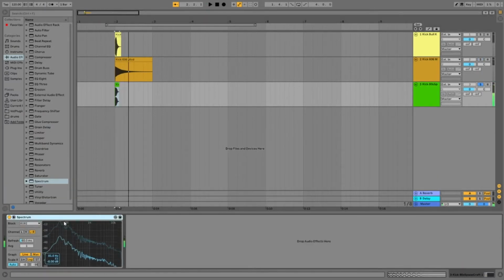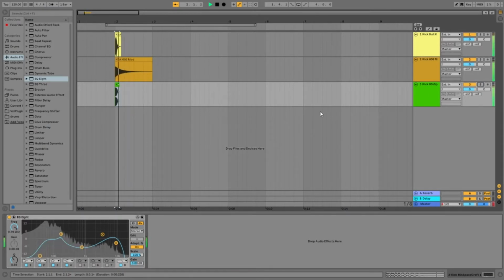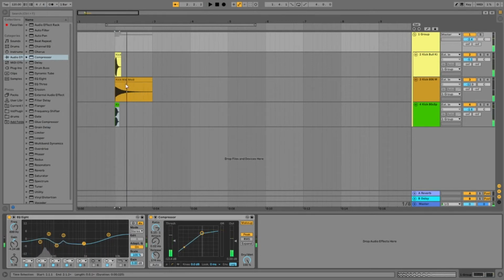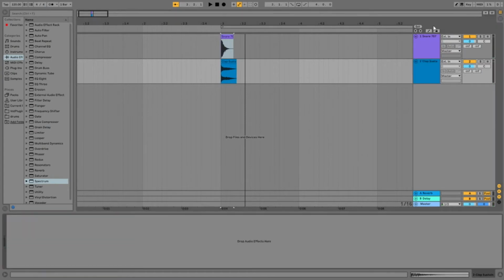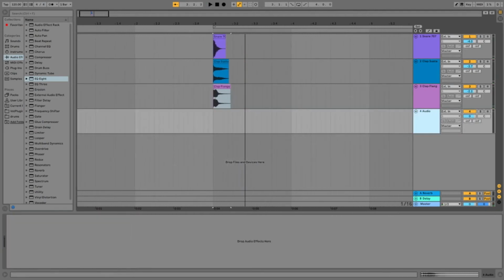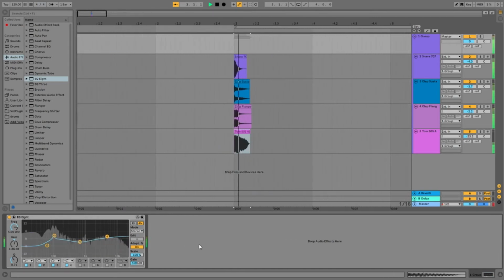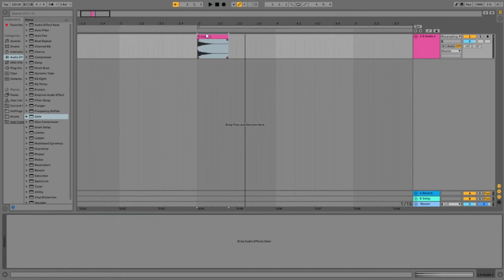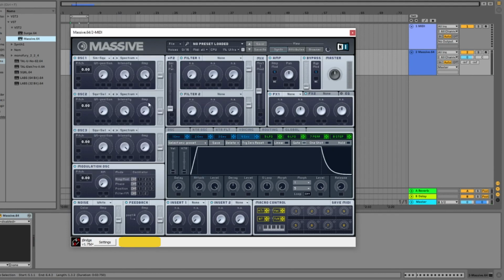Custom Kicks and Snares Sound Design Tutorial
---VIDEO CONTENTS---

00:00 - Intro

00:15 - Layering Kick Samples

03:00 - Editing Kick Samples

06:10 - Grouping Layered Kicks

11:15 - Layering Snares and Claps

14:35 - Layering More Percussion With Snares

18:25 - Grouping Snares and Claps

20:00 - Adding Reverb and Gates to Snares

22:15 - Intro to Making Softsynth Kicks: Analog

24:56 - In-depth Softsynth Kicks: Massive

There's a lot of stuff in this video! First of all, these principles can be used in ANY DAW, not just Ableton.

The first part of the video is a tutorial on how to layer and resample multiple kick samples, to create your own unique kicks.

The second part centers around layering claps and snares, as well as some other tricks with tom drums, and reverb effects.

The third part is a tutorial demonstrating how you can make a synthesized kick in Analog -- with a brief explanation how you could emulate the process in any soft synth.

The fourth part is a more in depth tutorial on how to make a kick in Massive, with an explanation of pitch envelopes that can be used to make a kick in any soft synth.